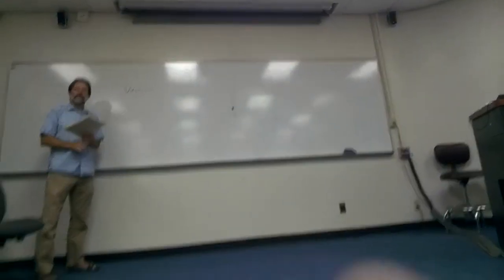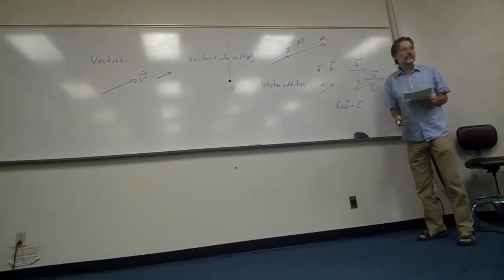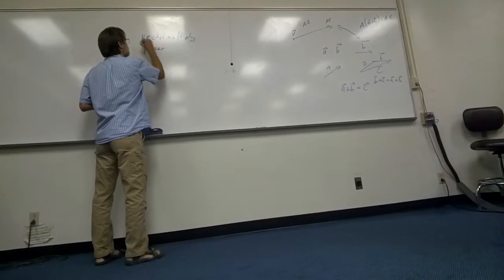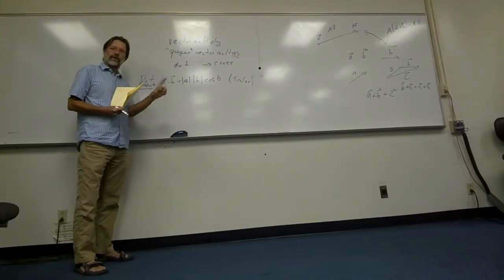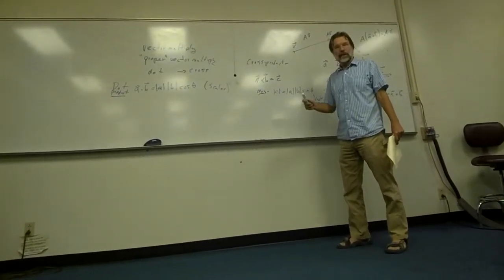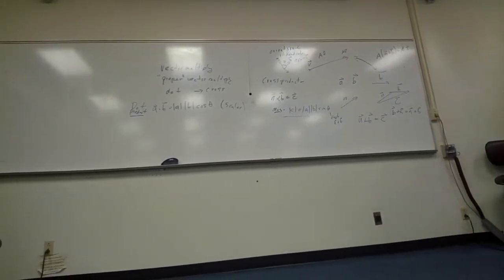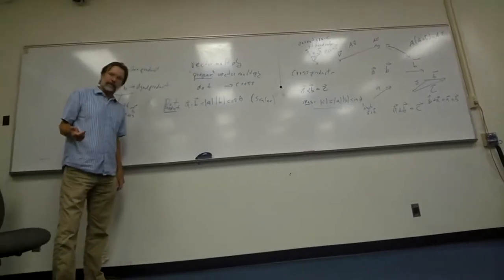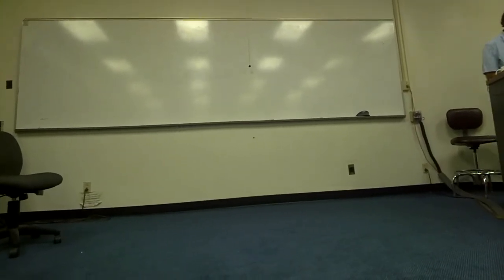Structure-Pavlis 09/08/14 pt.2 (math day)